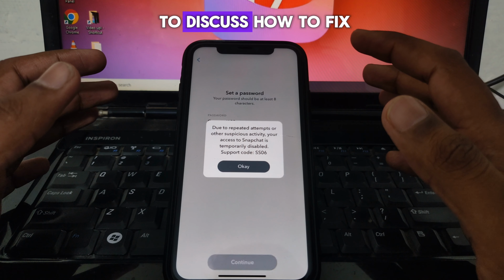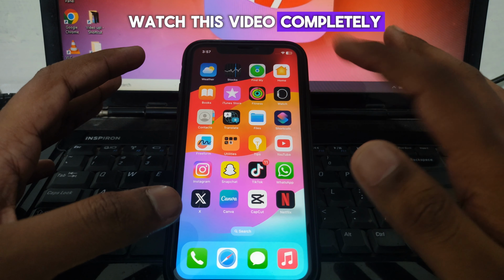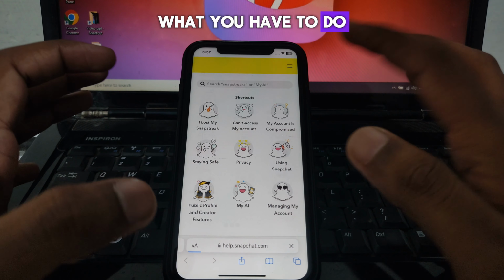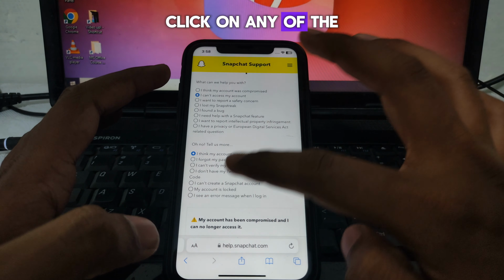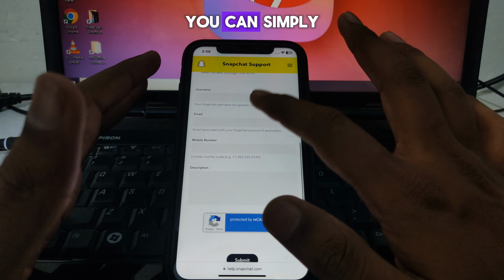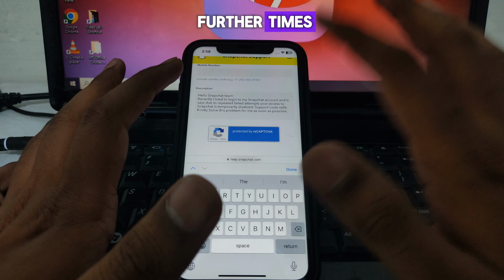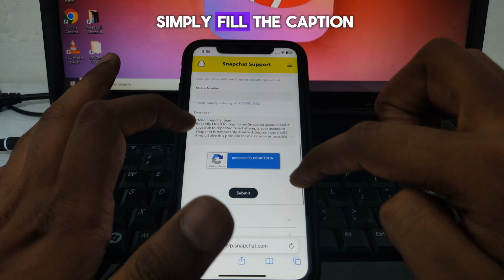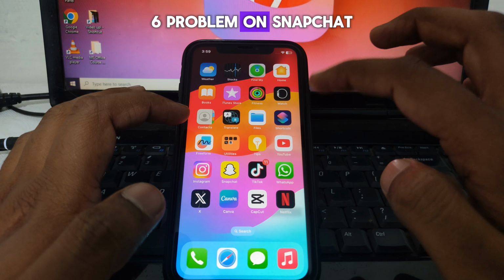snapchat is temporarily disabled support code ss06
When you want to know how to fix snapchat is temporarily disabled support code ss06 but you do not find any method. If you are looking for how to fix snapchat is temporarily disabled support code ss06 then your search is over. In this video we will tell you an amazing way how to fix snapchat is temporarily disabled support code ss06. So if you want to know how to fix snapchat is temporarily disabled support code ss06 then you have to watch this video completely.